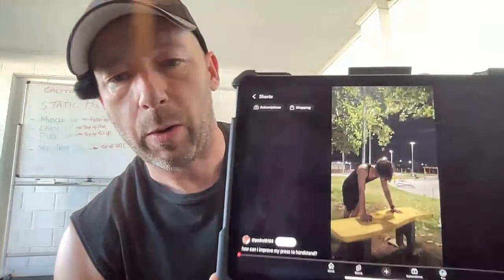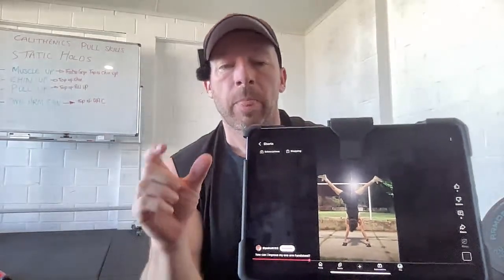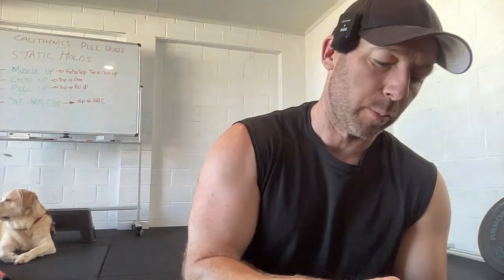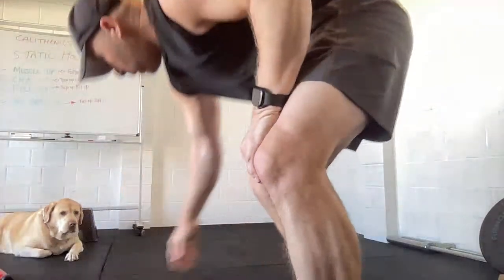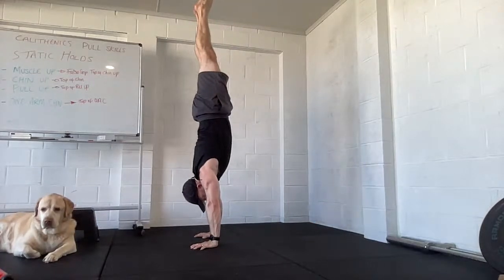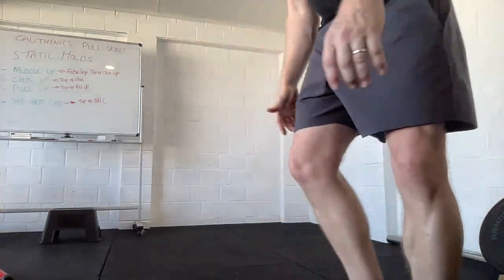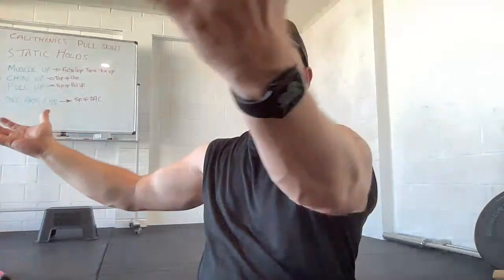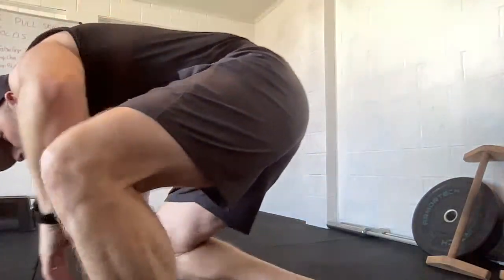YOUR Training Videos Critiqued LIVE STREAM Calisthenics and Handstands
Add Your Video Links to my Latest Community Post And I'll give you advice and feedback.

My goal is to help as many of you as possible achieve your goals

- Handstand Balance
- Handstand Press
- Handstand Push Up
- Ring Strength
- Mobility

There will be Weekly updates, new programs, exercises and Follow Along Videos